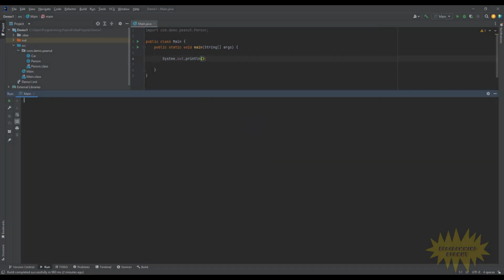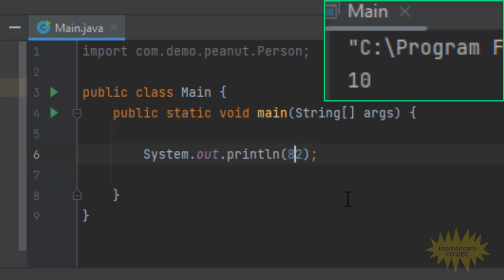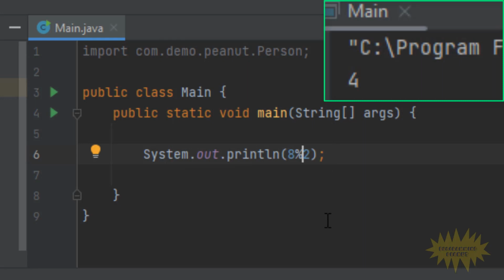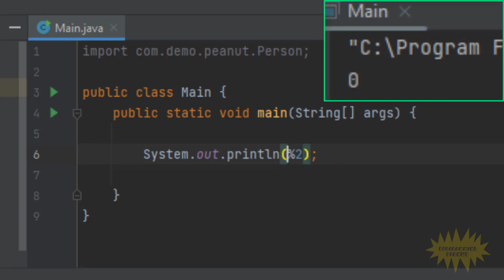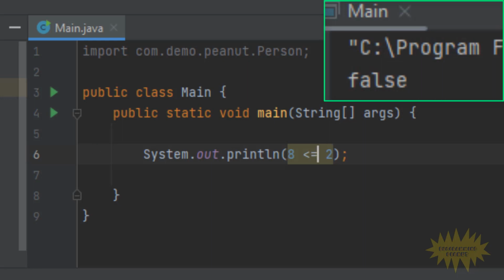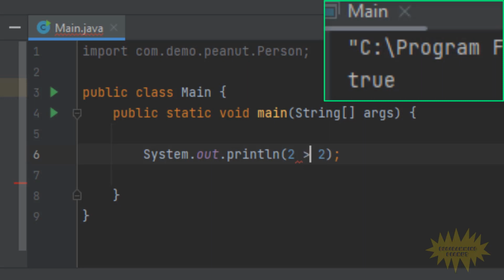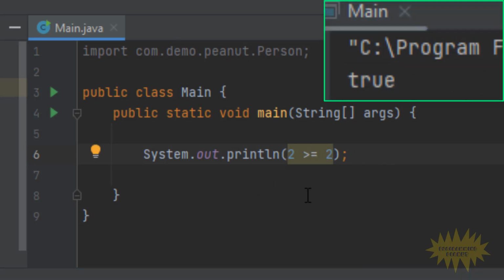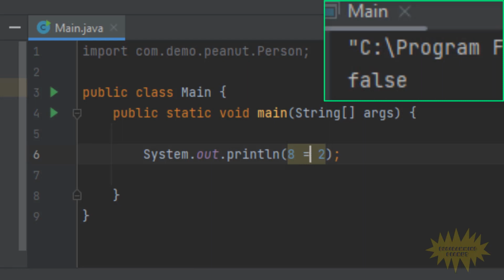[JAVA] How to use MATH OPERATORS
In this video I go over examples on how to use the most widely used math operators in Java